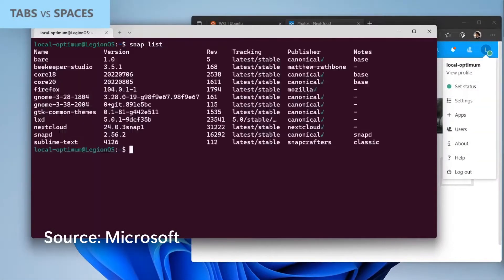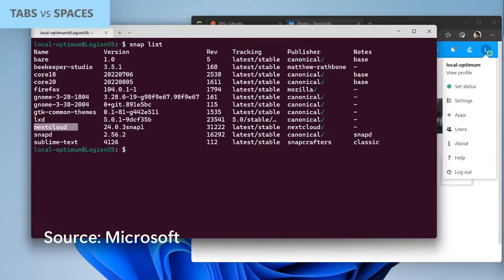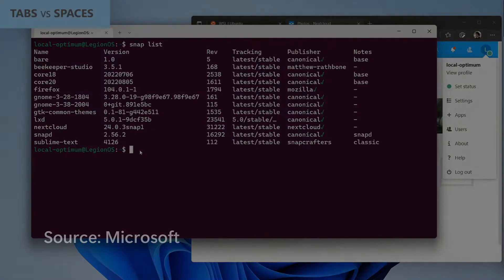WSL2 0.67.6 - Native Systemd Support! | Ubuntu 22.04 And Snaps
Microsoft recently added systemd to support more systemd-reliant applications, but do you think you would actually need this? :)